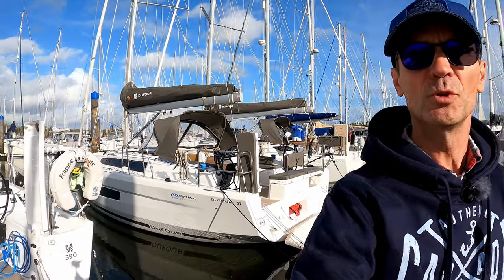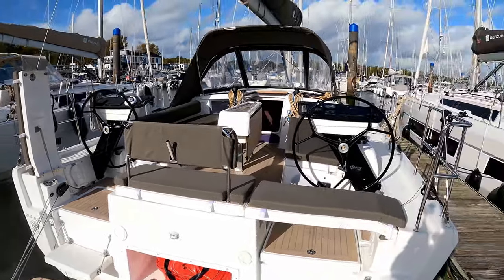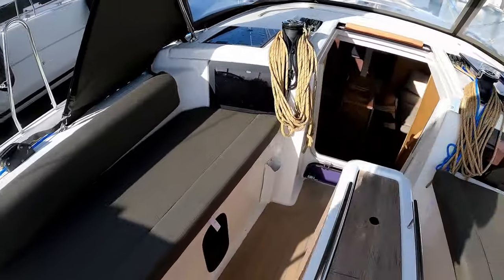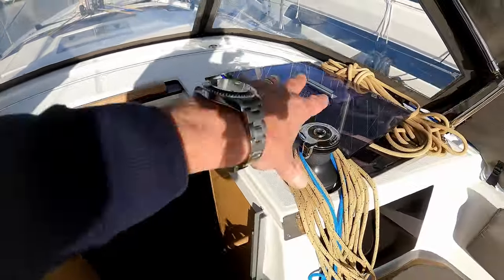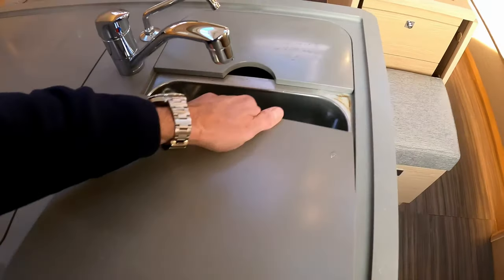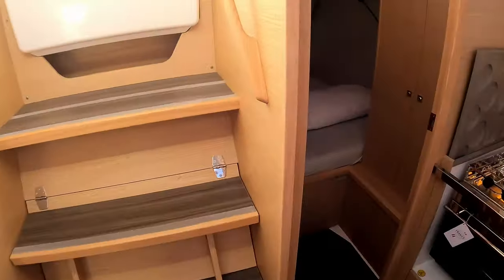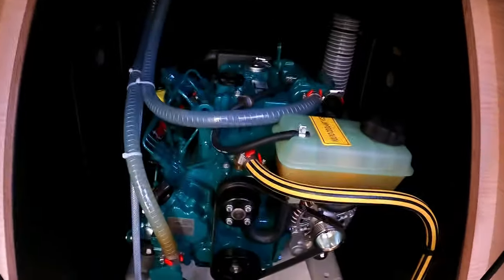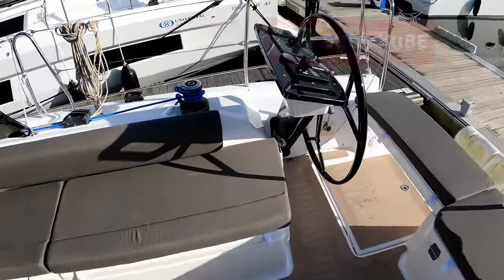Boat Tour - Dufour 37 - £246,000 - You won't believe the space inside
Universal Yachting Ltd: Mercury Yacht Harbour, Satchell Lane,
Hamble, Southampton, Hampshire SO31 4HQ

Specification:-

Overall length - 10.77 m
Hull length - 9.99 m
Waterline length - 9.31 m
Max beam - 3.8 m
Light displacement - 6747 kg
Draft – Standard - 1.90 m
Draft – Shallow Keel - 1.60 m
Keel Weight - 1860 kg
Fuel Tank Capacity - 160 L
Water Tank Capacity - 180 L
Engine (Volvo) - 19 hp
Sail Area - 60 m²
Main Sail Area - 33 m²
Genoa Sail Area - 25.9 m²